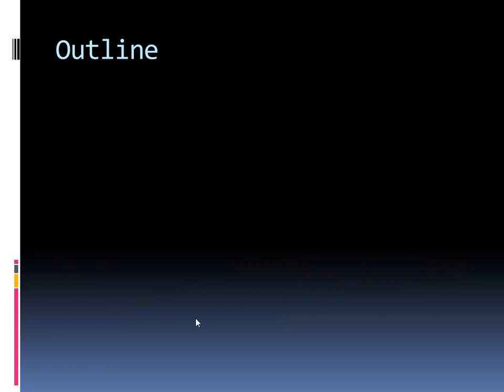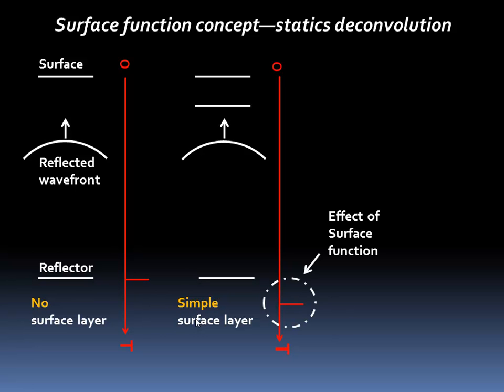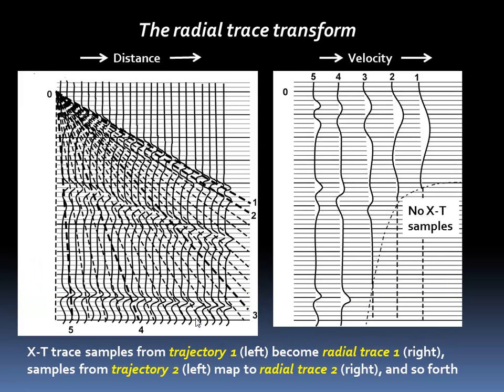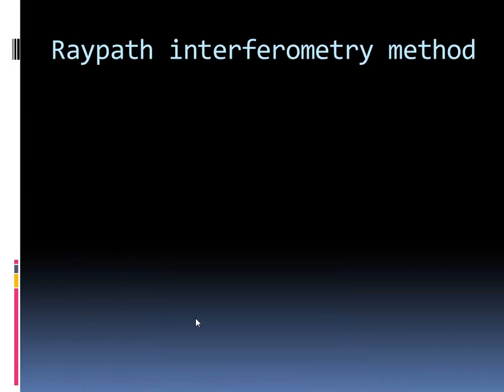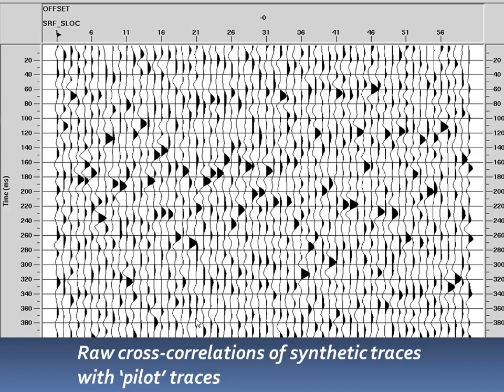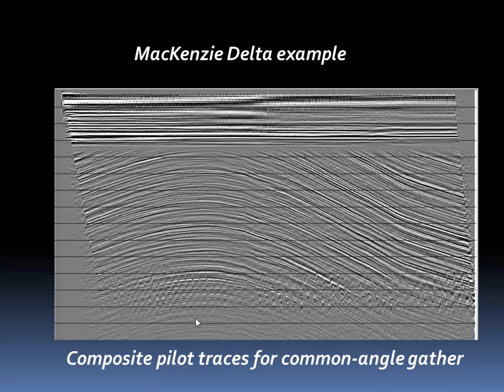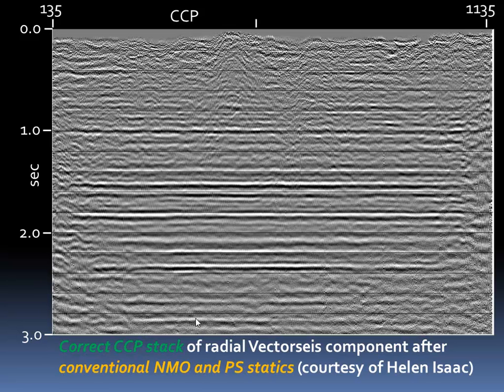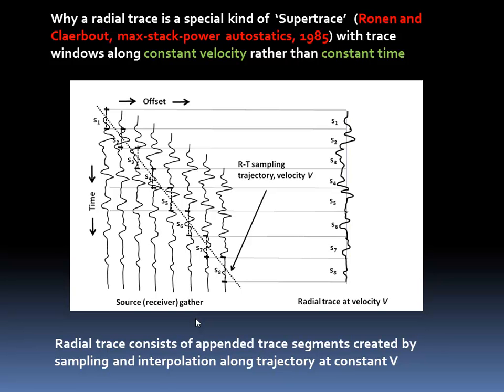Interference and the art of static correction: Raypath interferometry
David C. Henley, CREWES
(CSEG Lunchbox Geophysics)